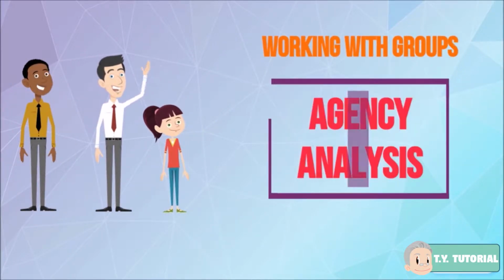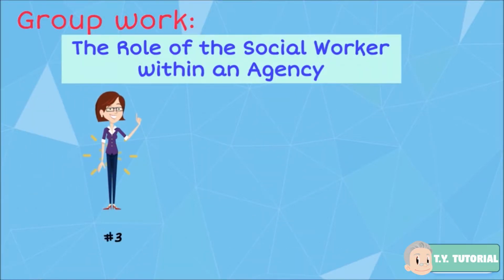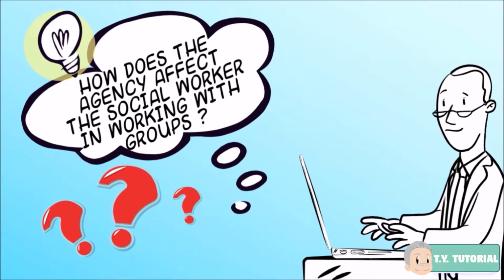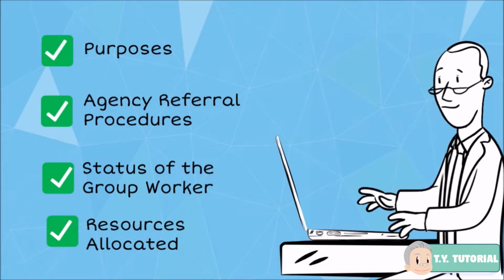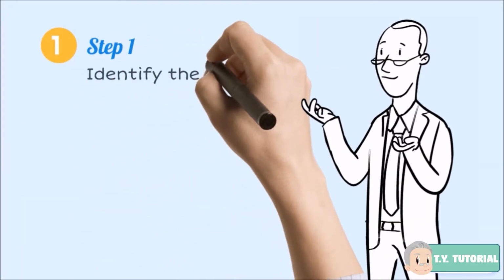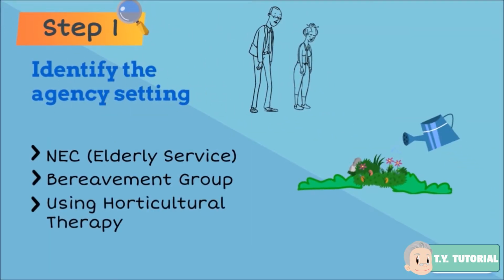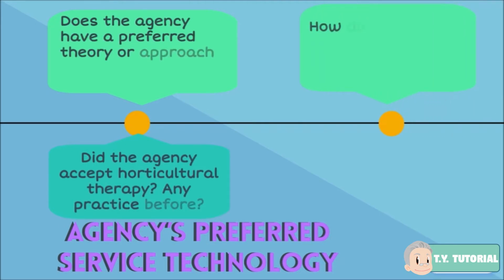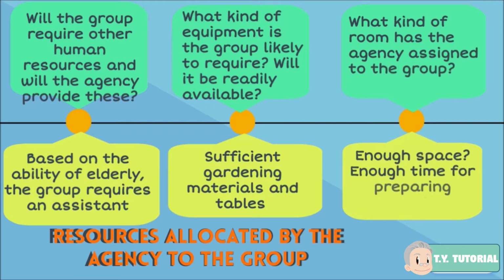Agency Analysis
Producer: Yammy NG